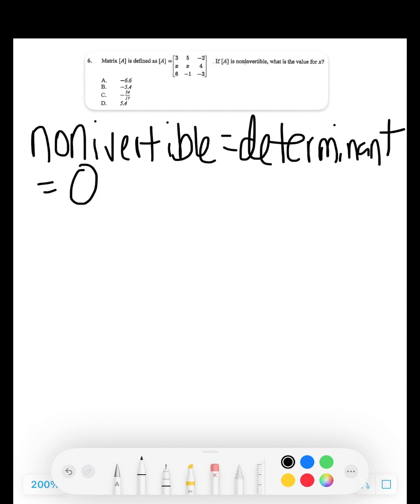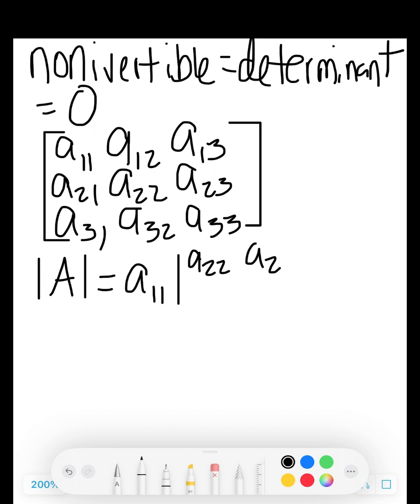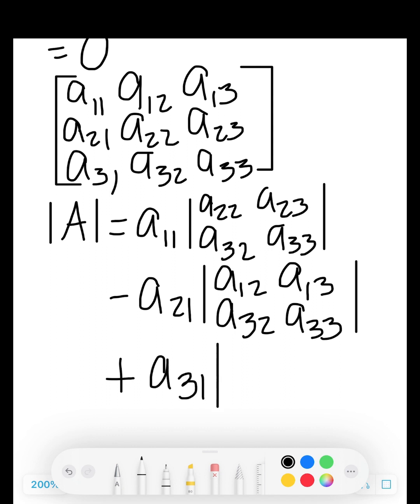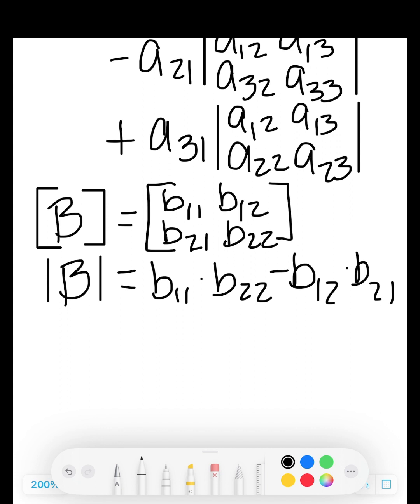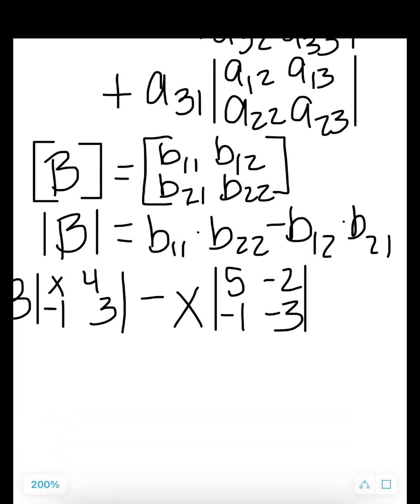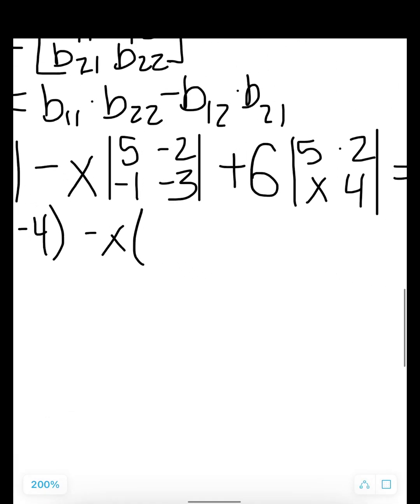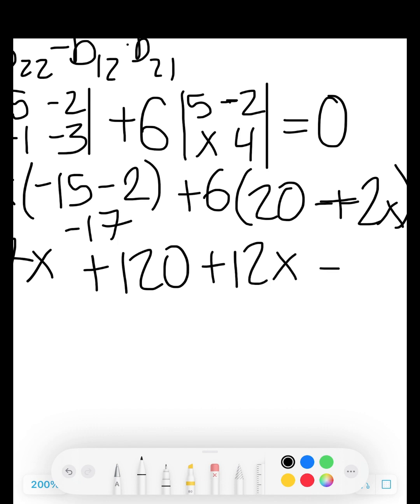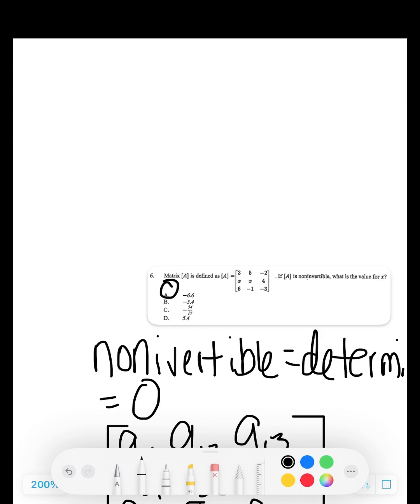Noninvertible Matrix-2024 District #6